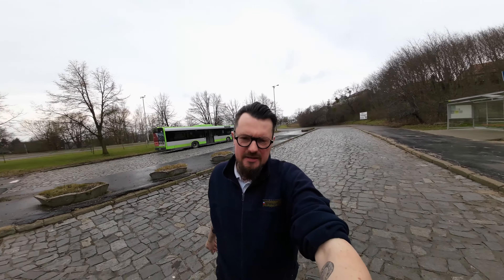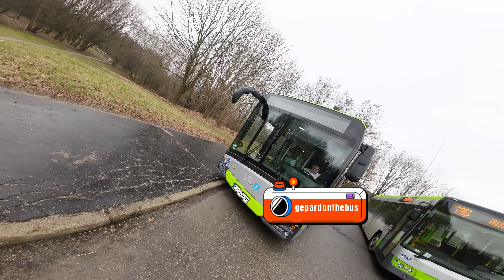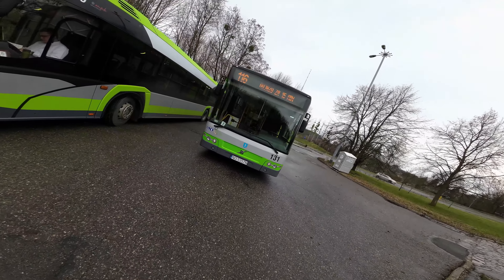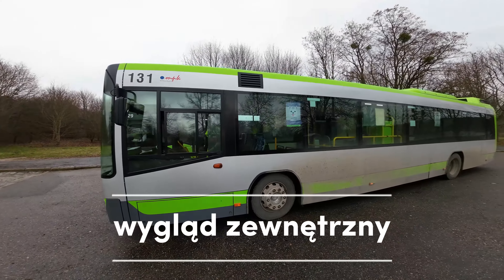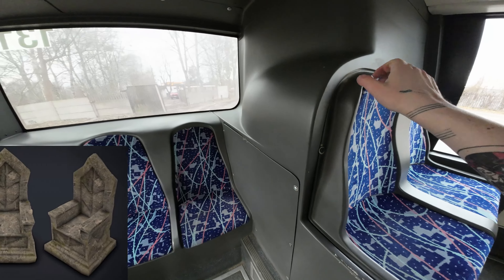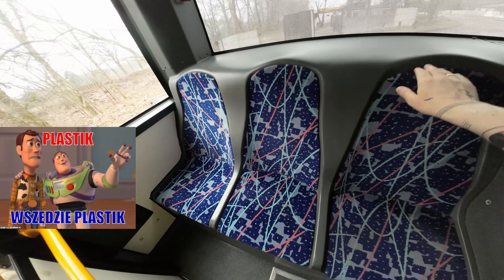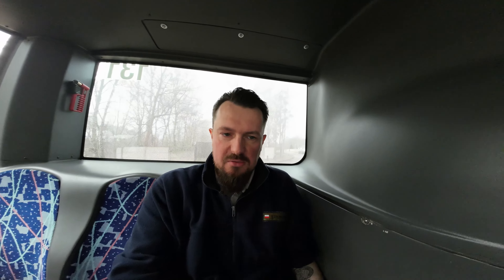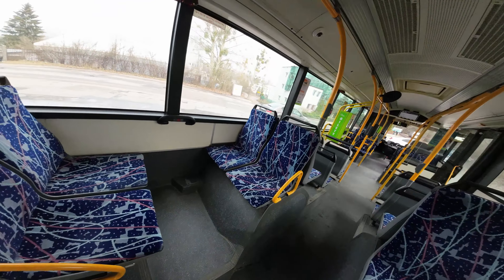Robur - czyli Volvo 7700 - recenzja subiektywna 😜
A dzisiaj Widzowie oddaję Wam recenzję (nie ostatnią i nie pierwszą) o której całkowicie zapomniałem ;). Nagrałem ją w związku z realizacją kursów na linii 116, wpadła mi na dysk i zaginęła wśród innych filmów. No ale ostatnio, kiedy zabierałem się za filmy dla Was cudem na nią trafiłem, poddałem procesowi postprodukcji, a dzisiaj możecie ją już obejrzeć, do czego bardzo zachęcam. Miłego odbioru!